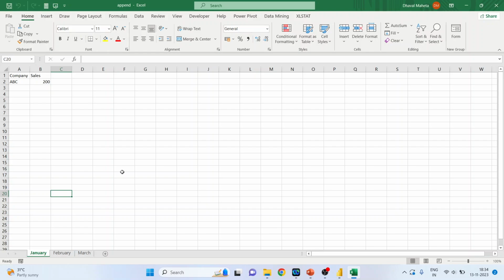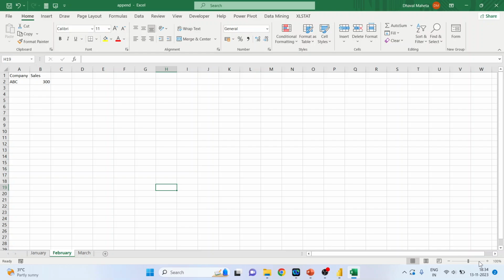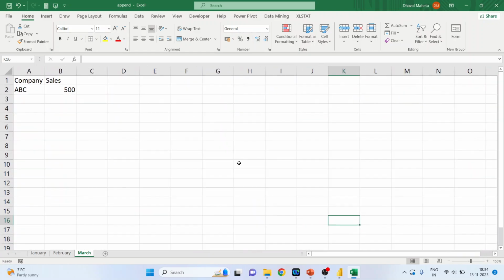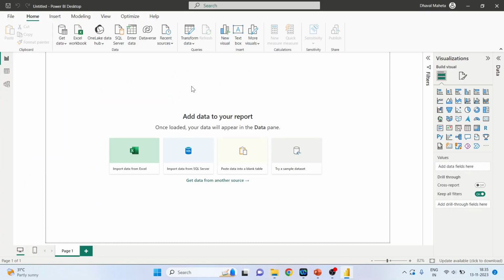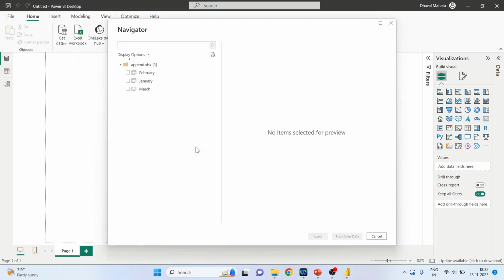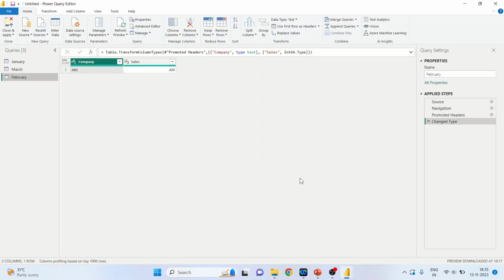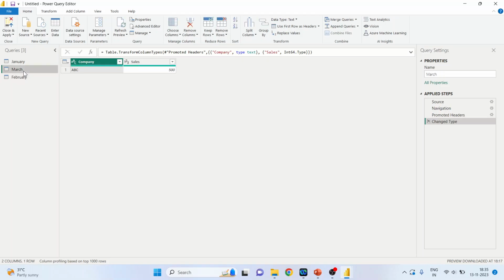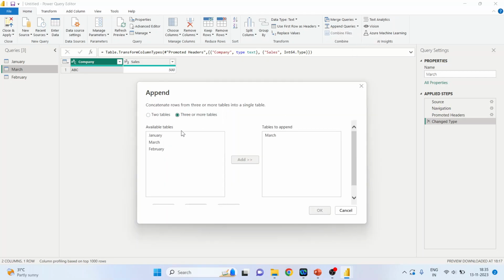120. Append Queries in Power BI Query Editor || Dr. Dhaval Maheta